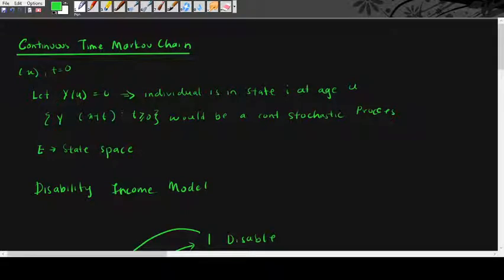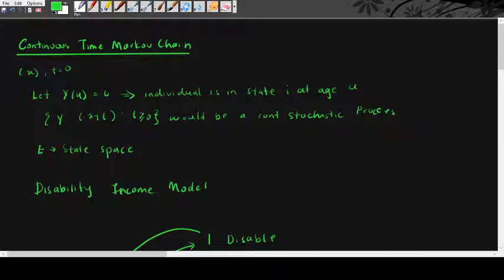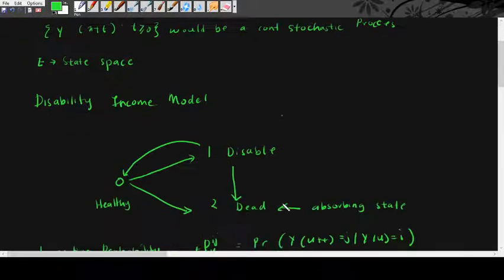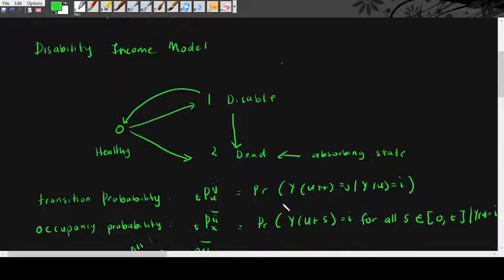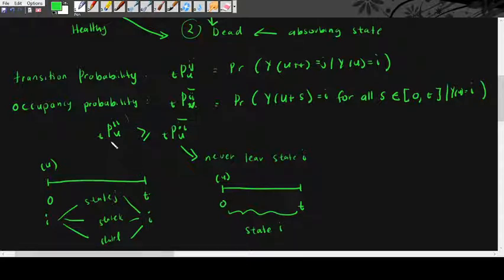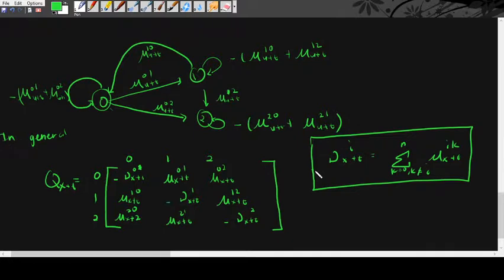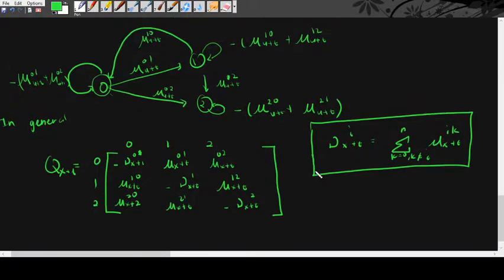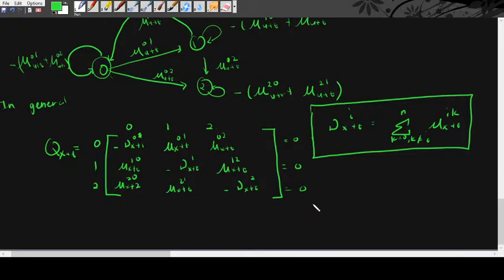Continuous Time Markov Chain (Multiple State Models)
CTMC